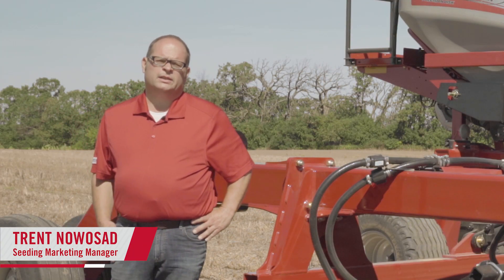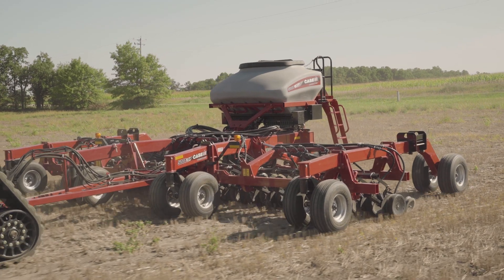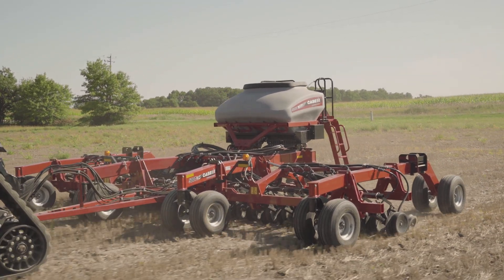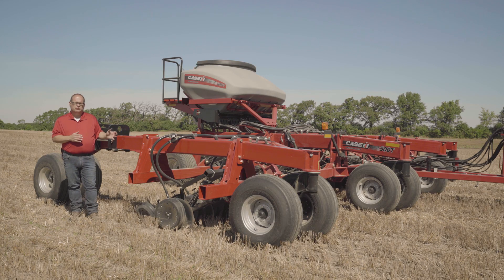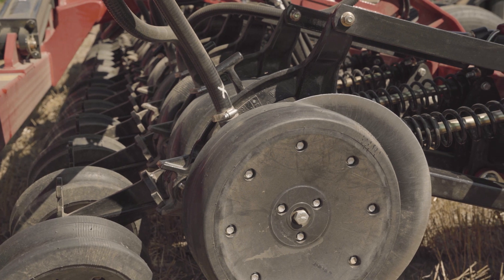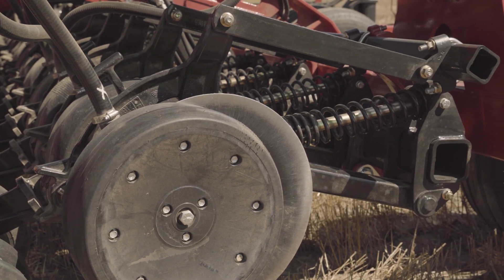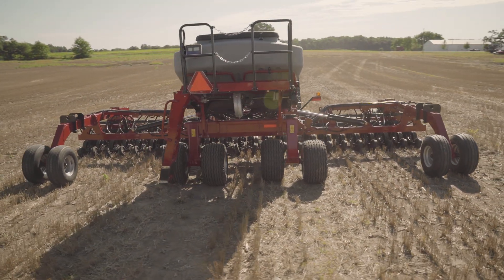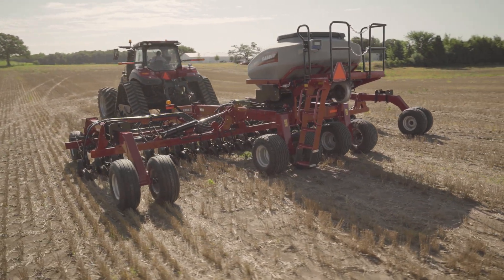Precision Disk 500T Single Rank Overview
An overview of Case IH's Precision Disk 500T Single Rank